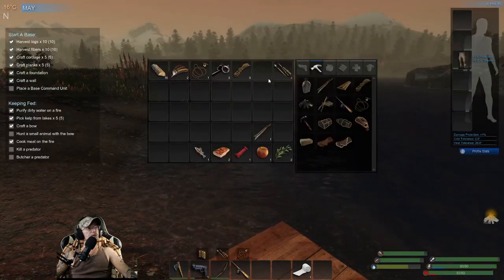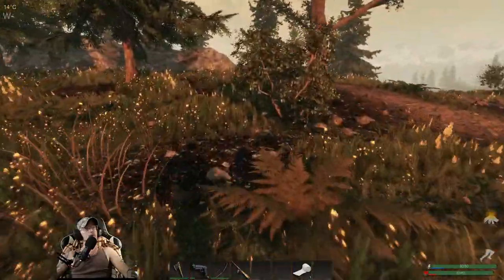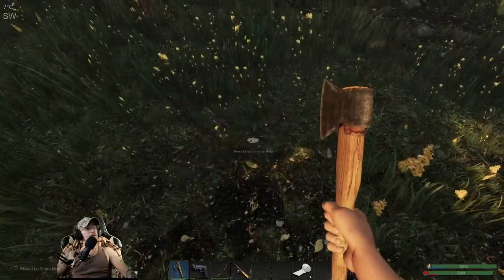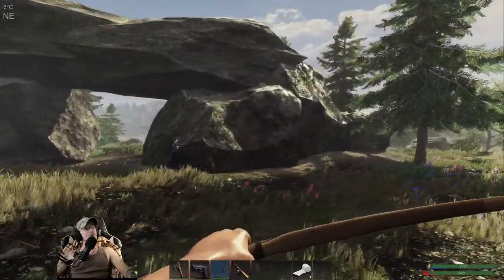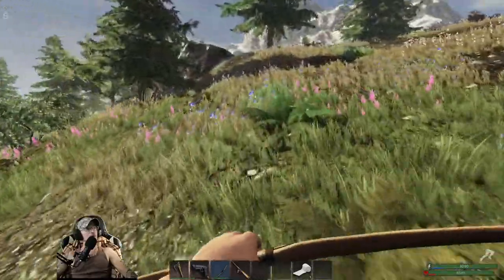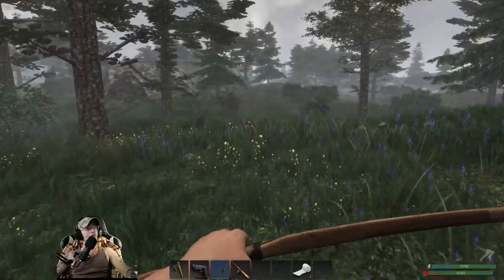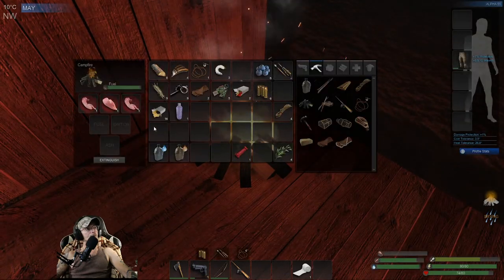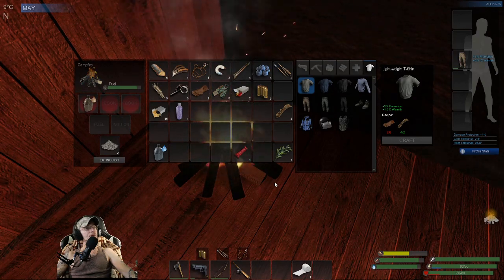Subsistence! S4 Ep 3